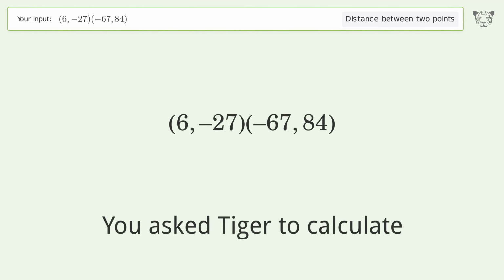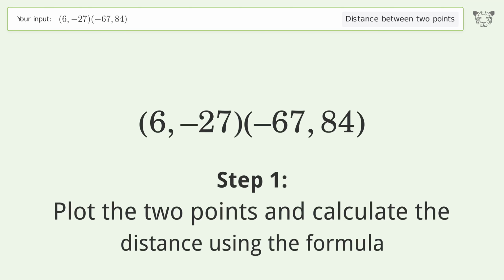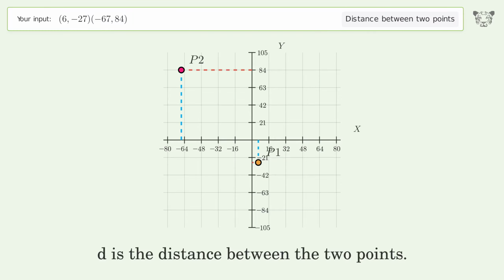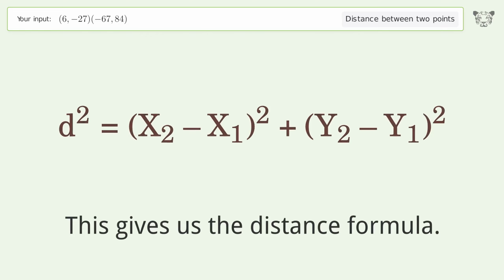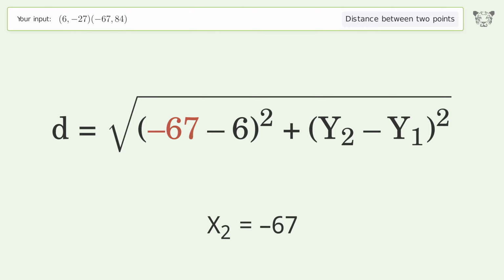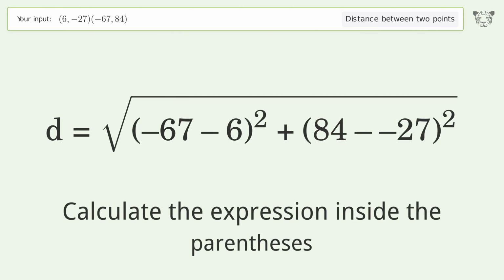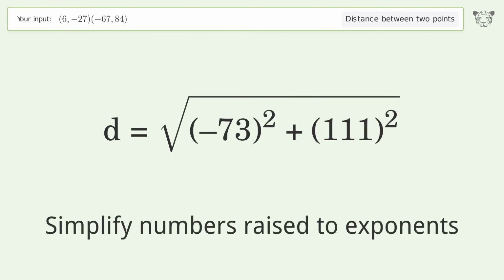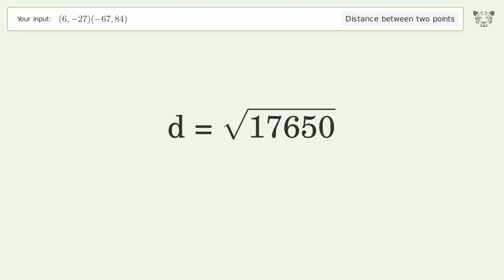Find the distance between two points p1 (6,-27) and p2 (-67,84): Step-by-Step Video Solution